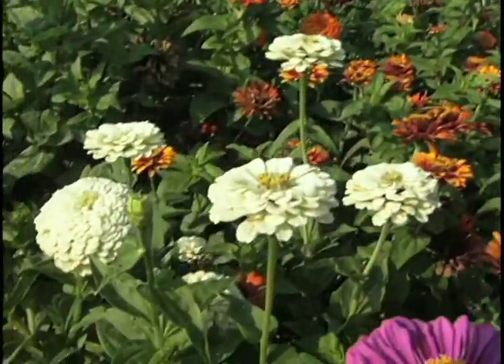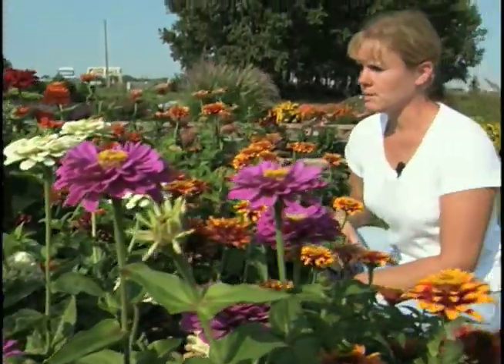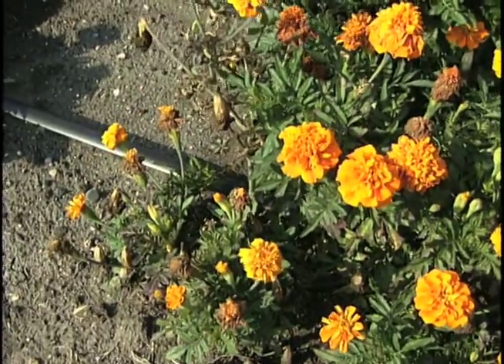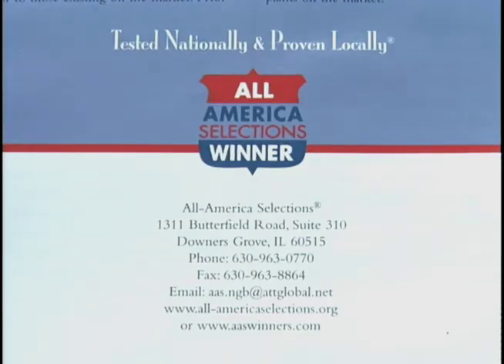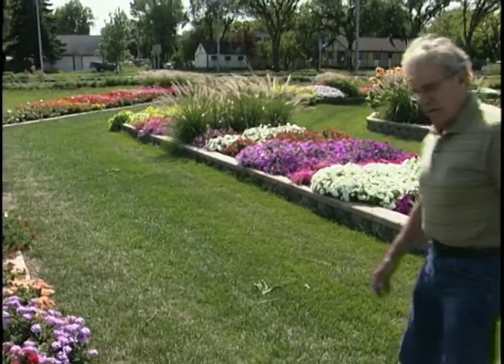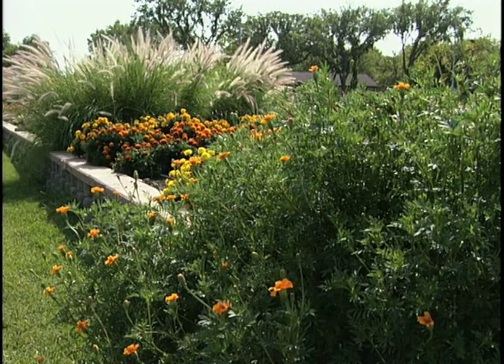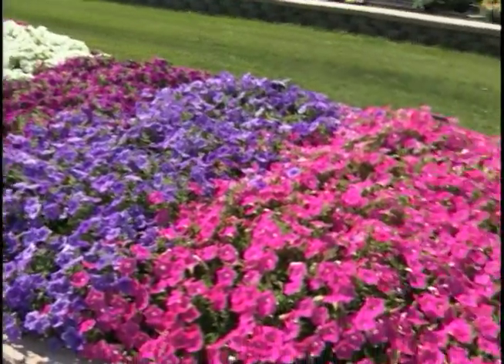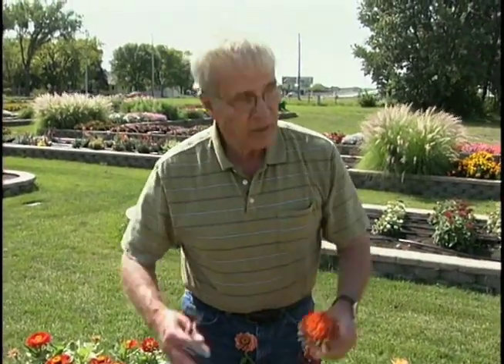Flower Gardening Part 2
Caring for a flower garden can lead to many questions. Find the answers from NDSU Extension Horticulturists. They will explain the basics on how to prepare, plant and take care of flowers. This is part 2 of a 2 part video.